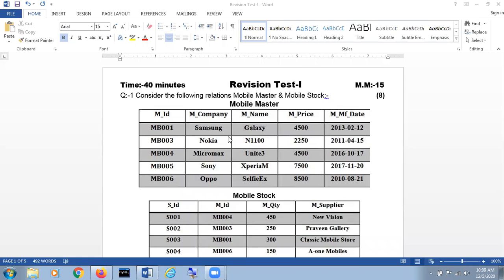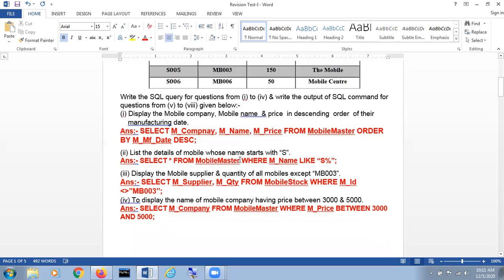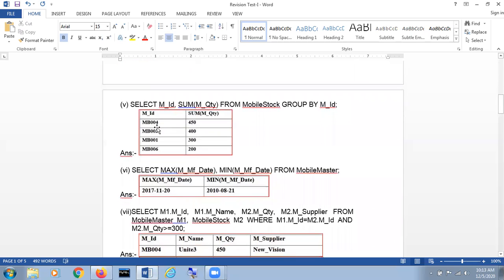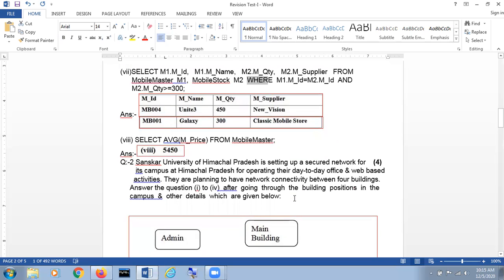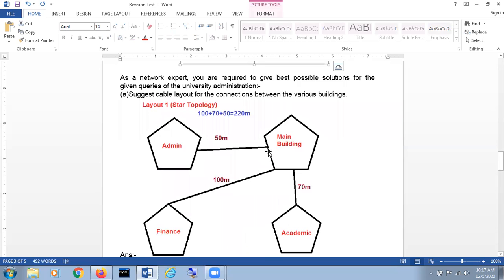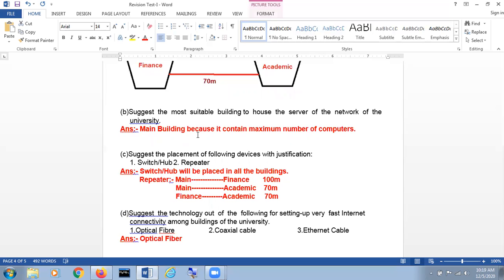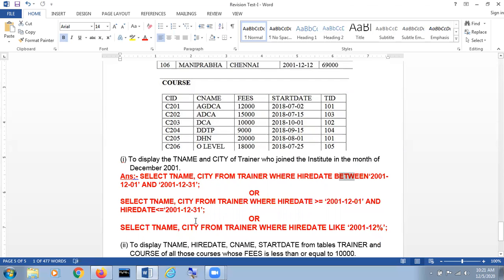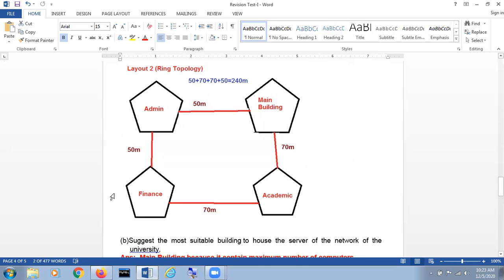XII||CS||Discussion on Revision Test-I||05-12-20